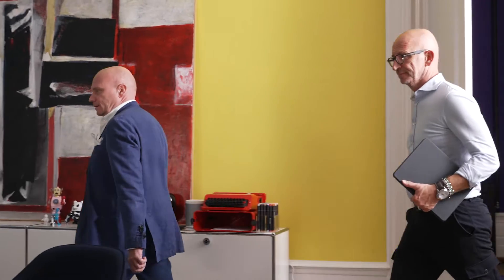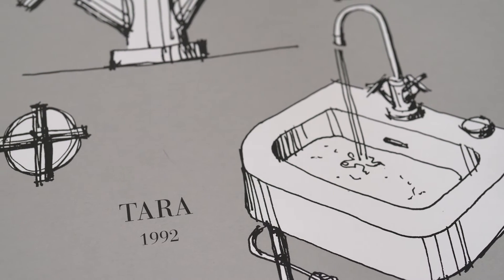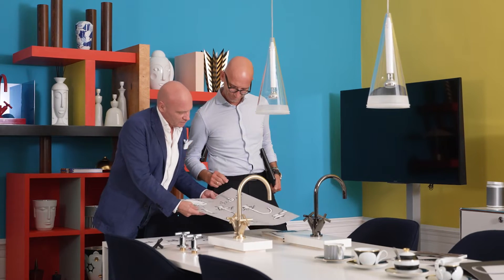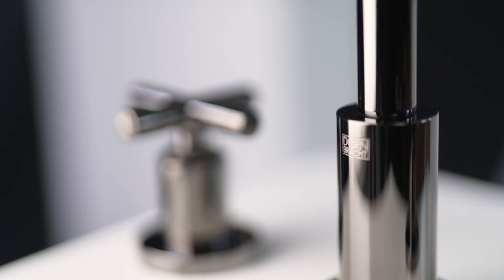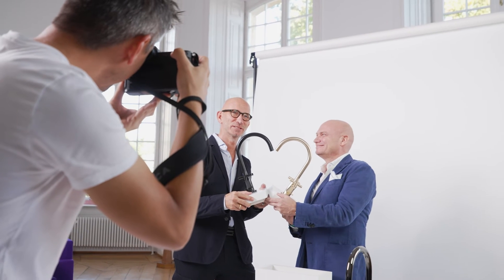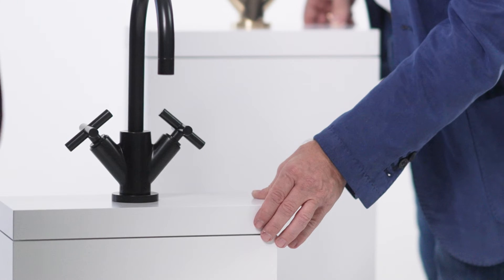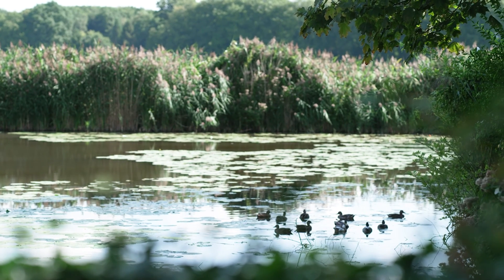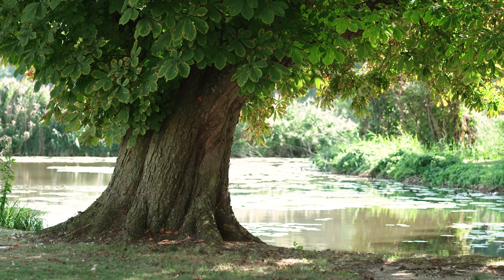TARA by sieger design (Deutsch)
TARA ist eine Ikone. Mit ihrer archetypischen Form und den charakteristischen Kreuzgriffen avancierte die Armatur zum Klassiker – und schreibt die Geschichte seitdem immer wieder neu. 2022 ist TARA so aktuell wie vor 30 Jahren, als sieger design die Serie für Dornbracht entwarf.

Christian und Michael Sieger über Inspiration, Design und Perspektiven für TARA. Wir freuen uns auf Eure Kommentare.

Weitere Informationen erhaltet Ihr unter

Video concept and art direction: sieger design
Copyright: Dornbracht/sieger design